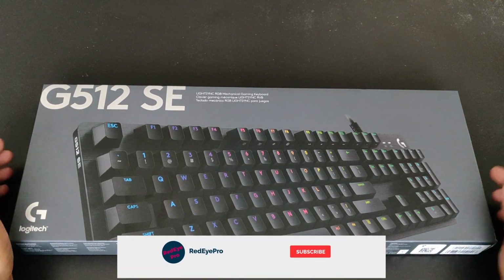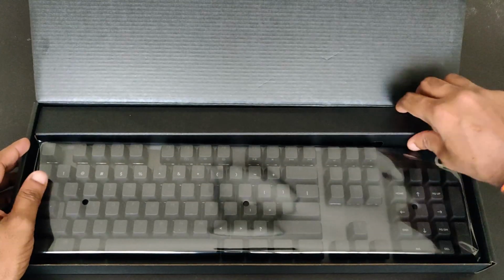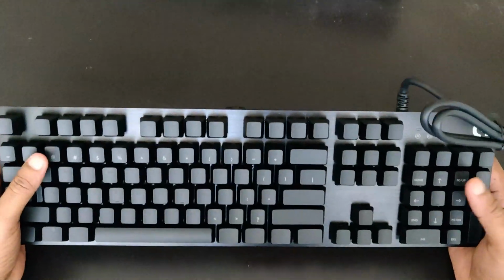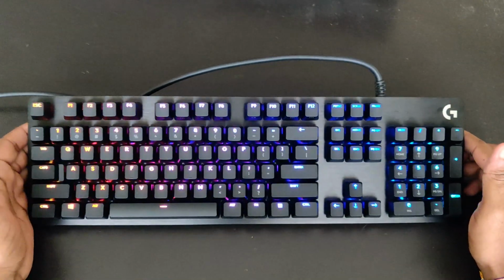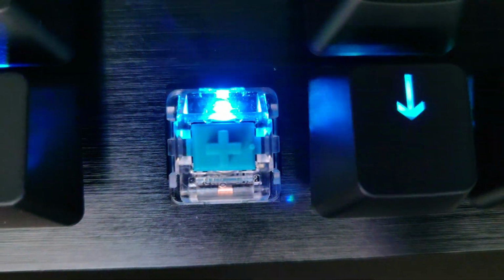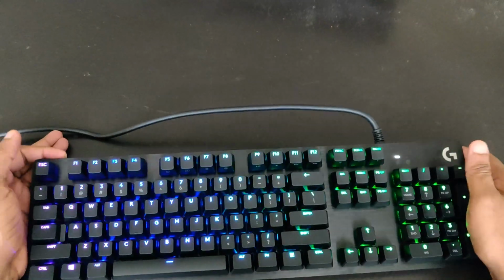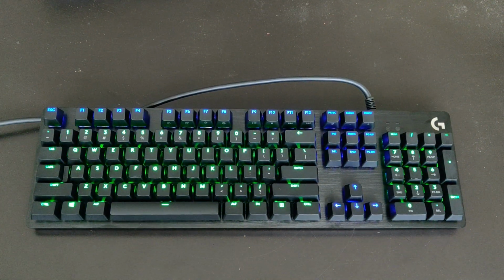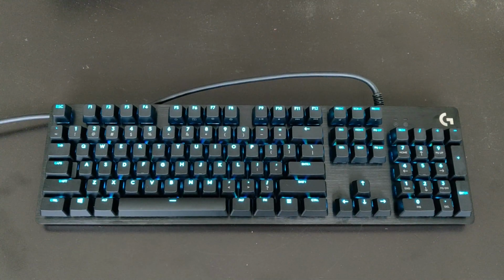Best Gaming Mechanical Keyboard – Unboxing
Logitech G512 LIGHTSYNC RGB Mechanical Gaming Keyboard

You can get this mechanical keyboard for $59.99 from below retailers.

Amazon - $59.99

RedEyePro